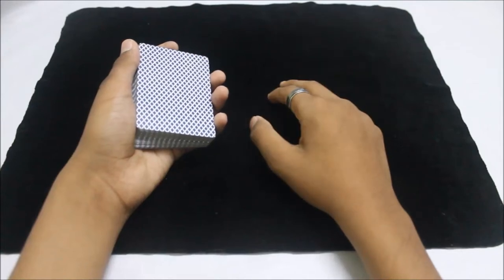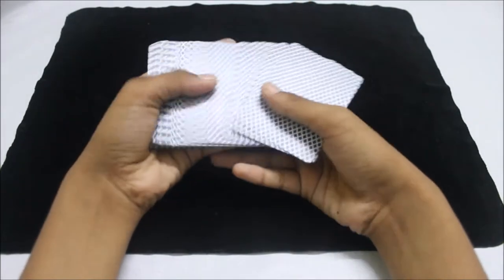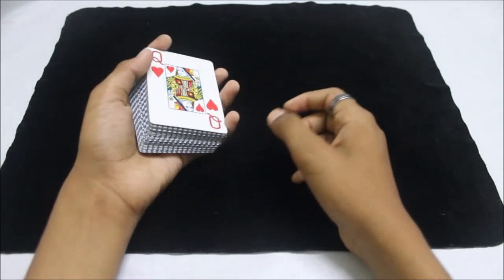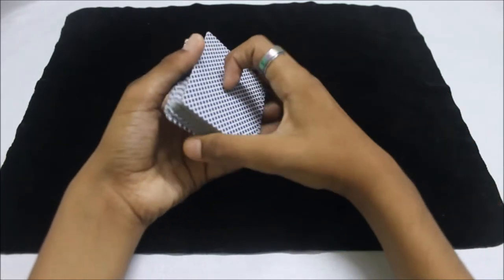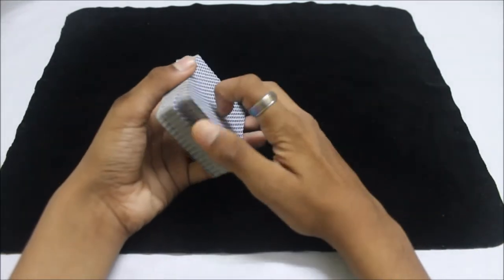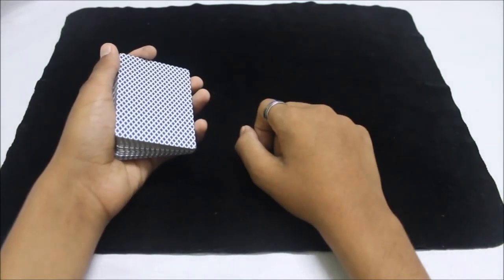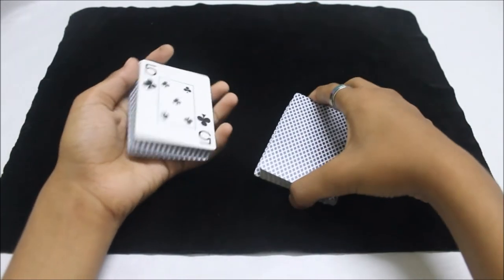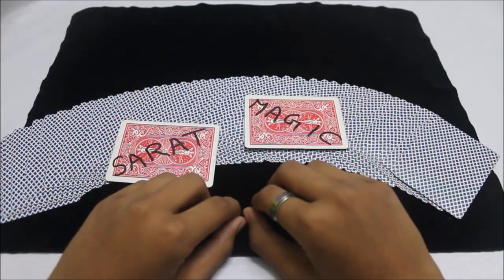5 Ways To Control A Card To The Top Of The Deck [HD]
These are some of the ways to control a card to the top of the deck.I will also be teaching you many more control in the future.but for you practice these moves try to use them in your card tricks.

// Deck Used //
Bee jumbo index blue

Deck Ued